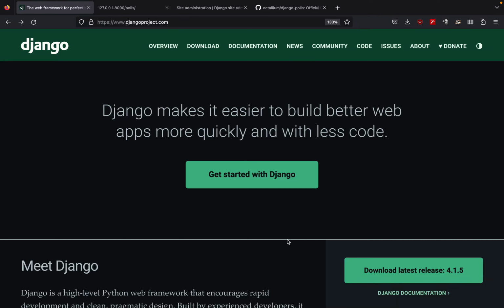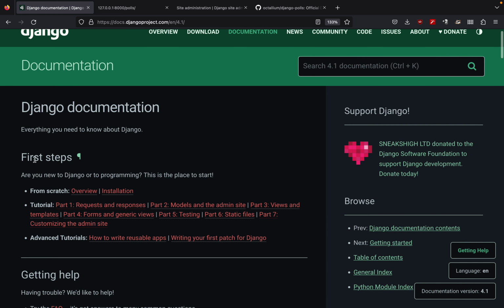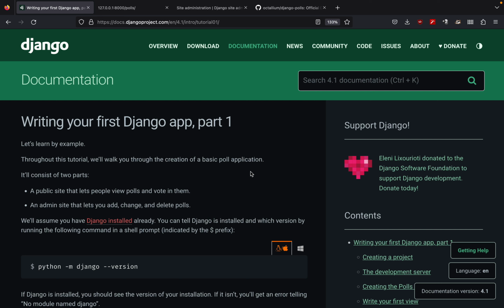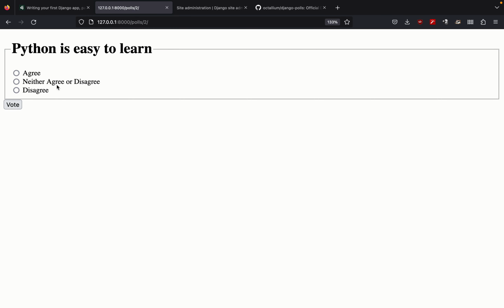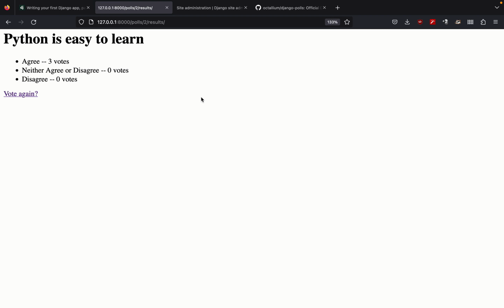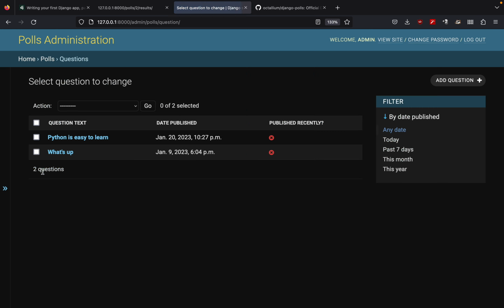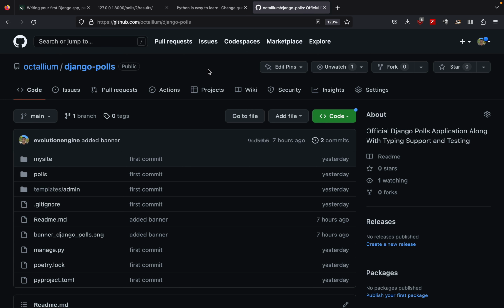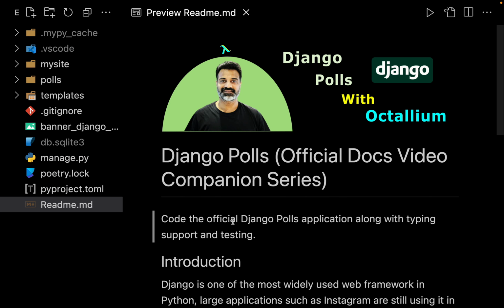02 - Django Polls App Preview & GitHub Link | Official Django Polls Companion Videos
Get a preview to the Django Polls application which we are building and also download code for your reference.